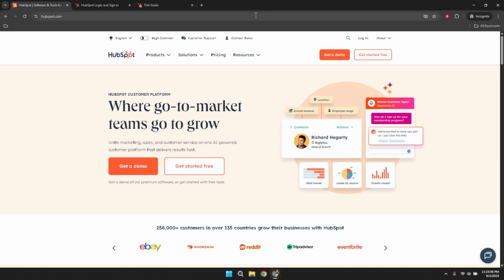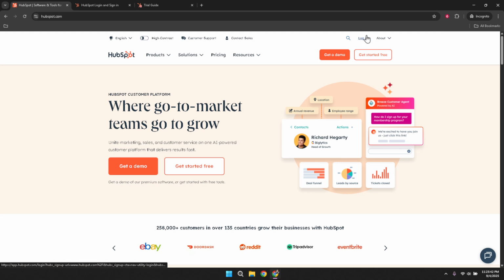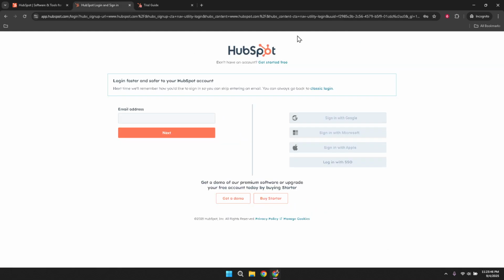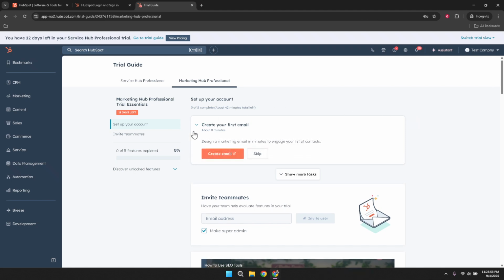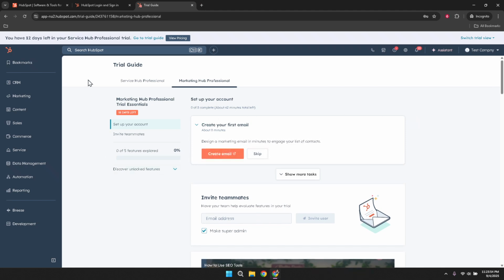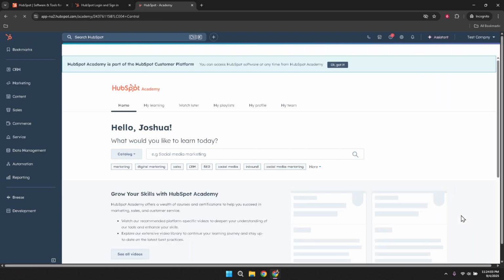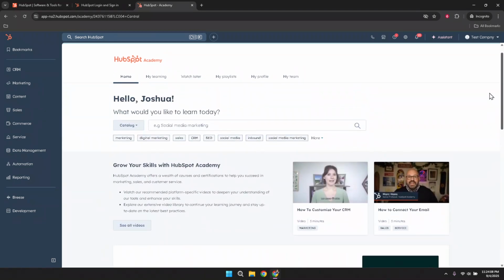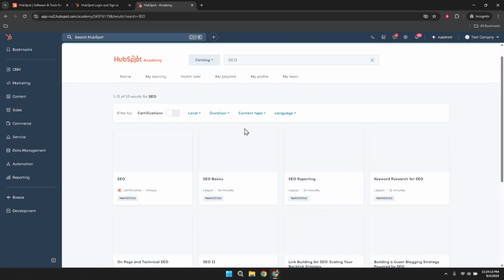How To Use Hubspot Academy [2025 Guide]